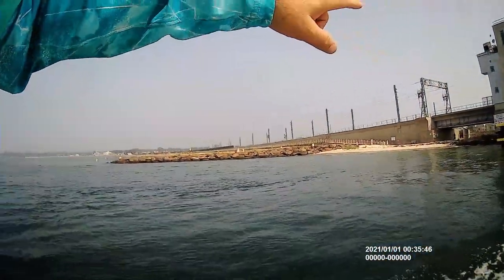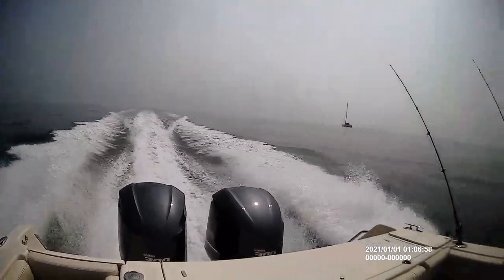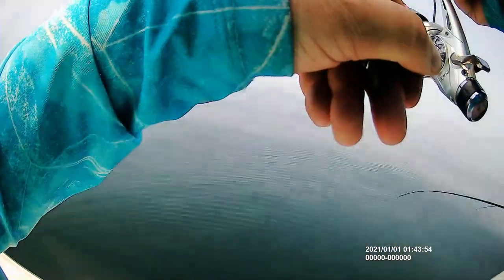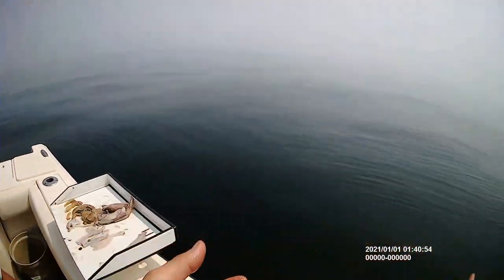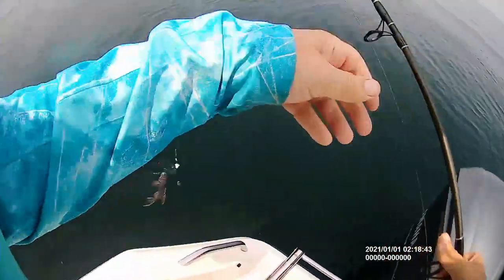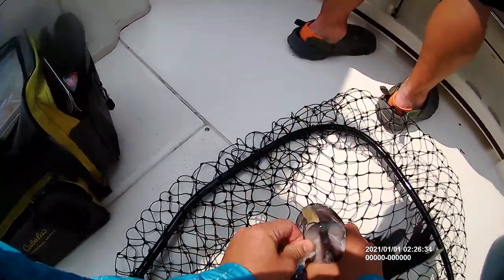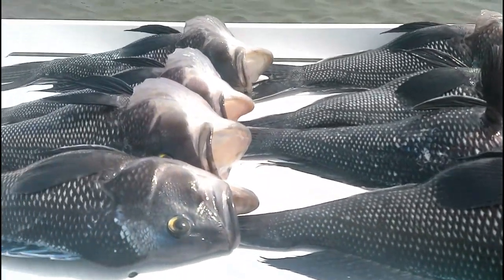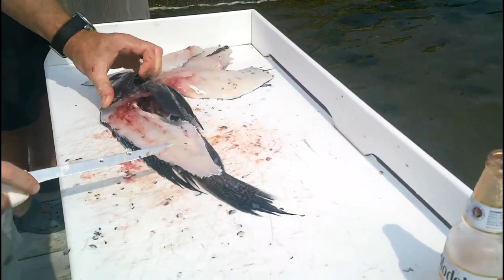Black Sea Bass-Niantic Style, Catch and Cook!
Join us in an expedition into Long Island Sound targeting Black Sea Bass and for a unique, sustainable and DELICIOUS preparation of those salty critters, along with a little bit of History and Fun.